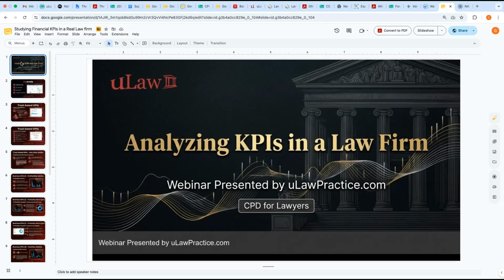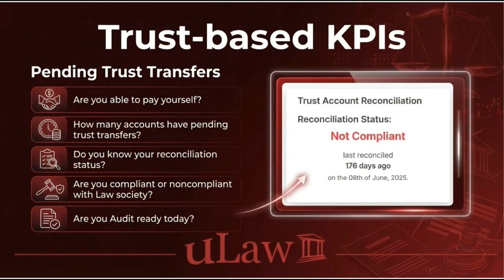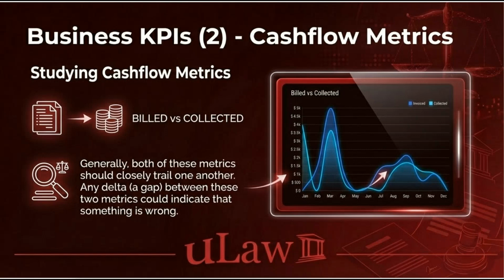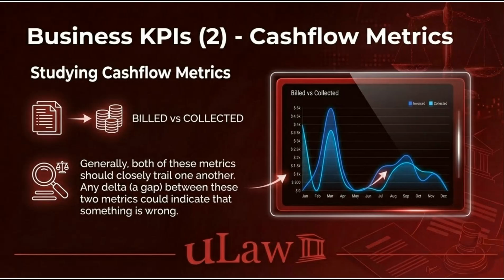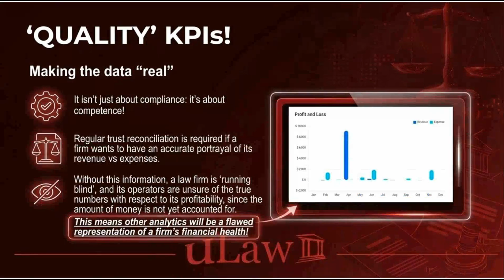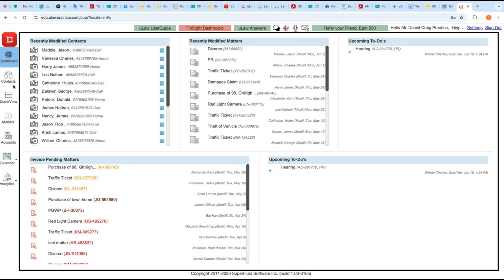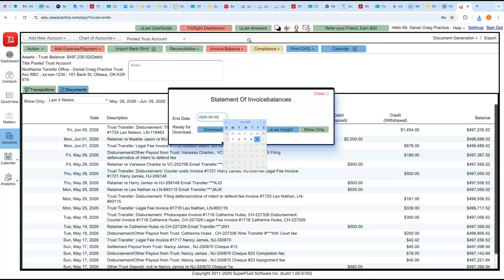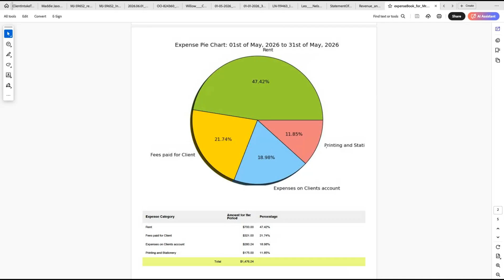uLaw Webinar - CPD - 5th Jun 2026 "Analyzing KPIs in a Law Firm"